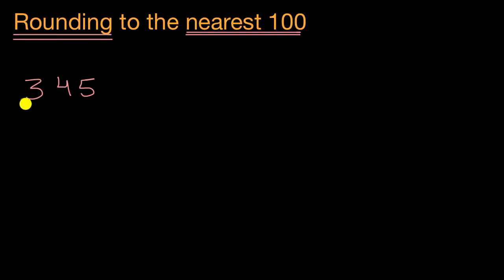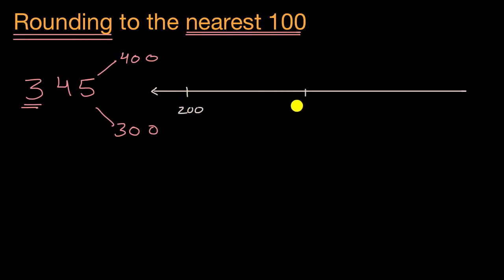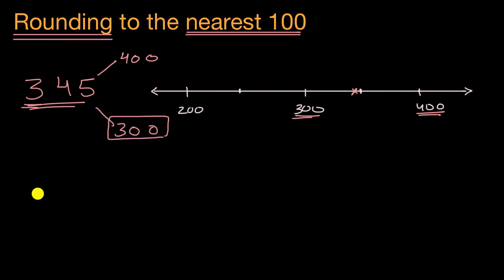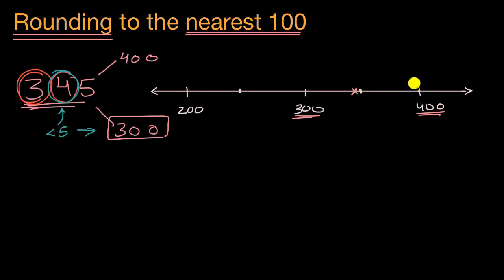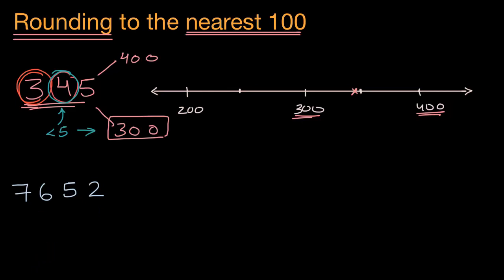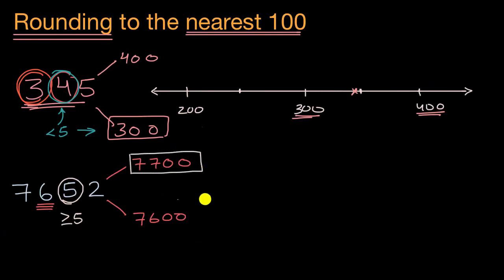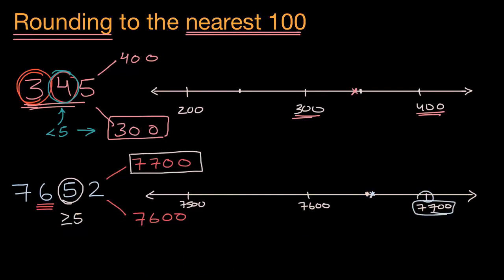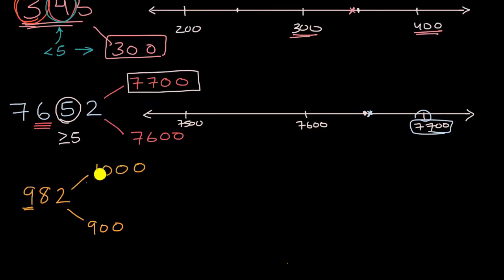Math Grade 3 - Rounding to the nearest 100 on the number line